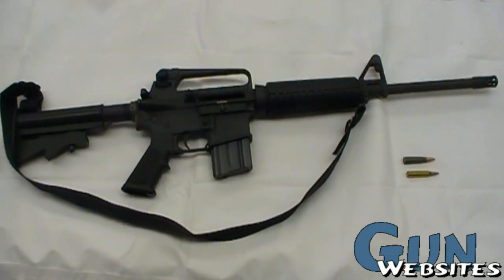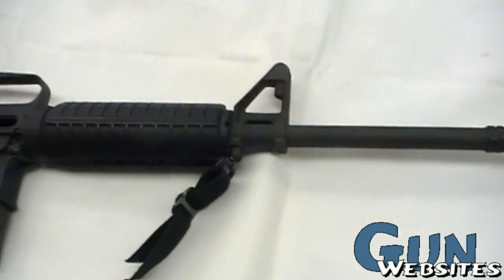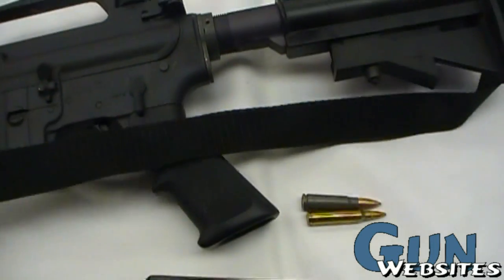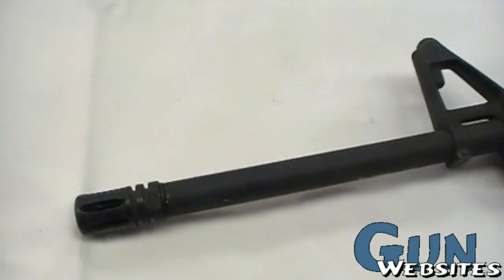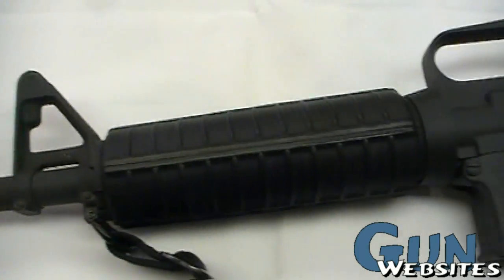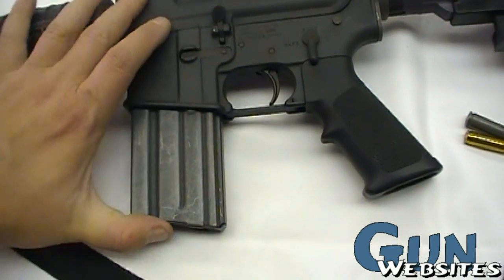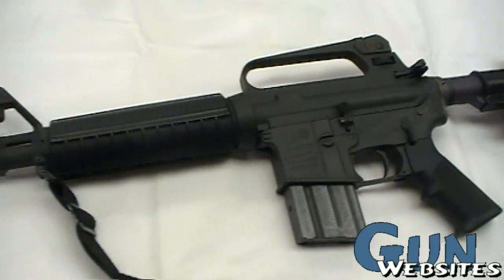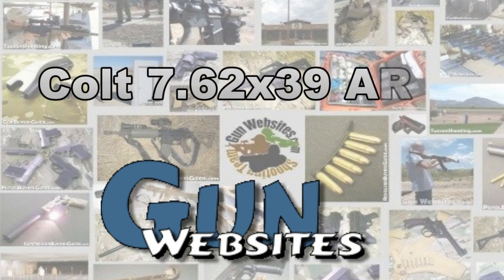Colt 7.62x39 AR15 Sporter Lightweight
Colt Sporter Lightweight 7.62x39